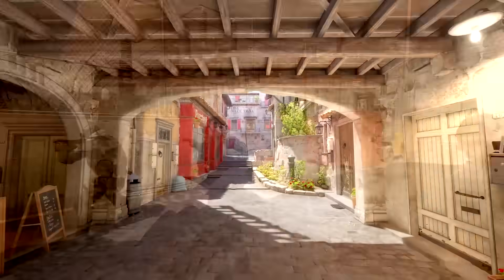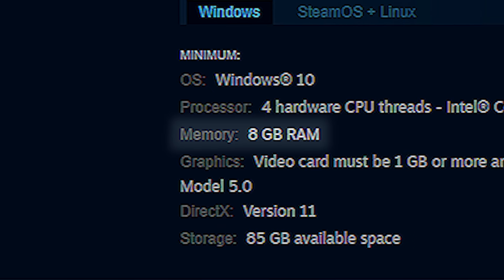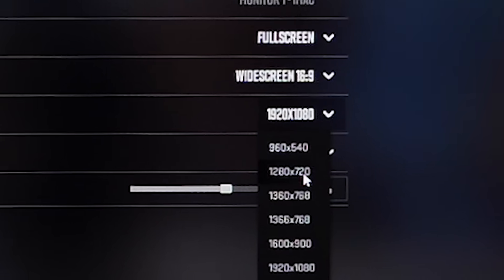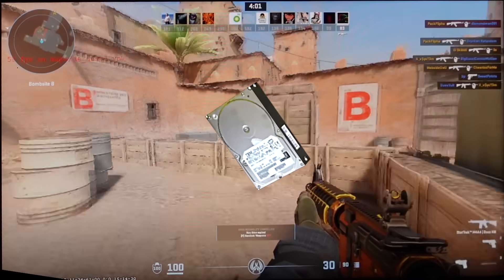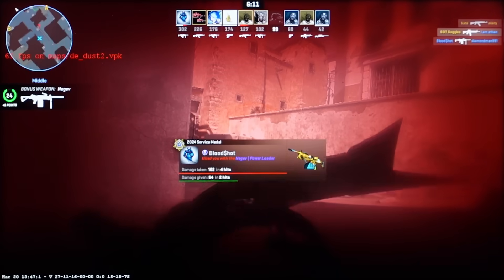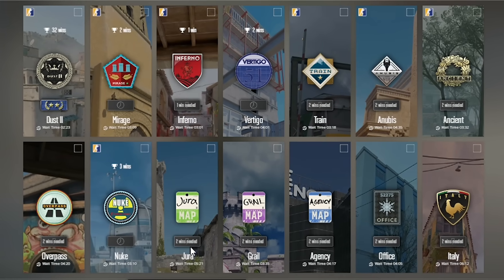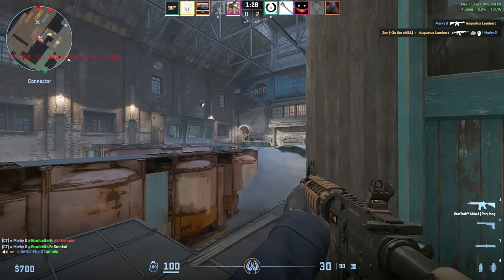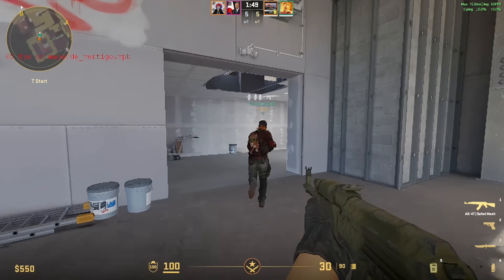Can a 2013 iMac Run Counter-Strike 2?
In this video, I'm going to attempt to run Counter-Strike 2 on my old childhood iMac, 21.5" late 2013 model. People say the game is unoptimized and with higher system requirements, will this iMac be able to keep up?
By the way, I'm doing it on Windows 10. CS2 isn't supported on MacOS.

Technically, I started the channel with this computer.

Chapters:
0:00 Intro
0:40 System Specs
2:06 CS2
4:10 HDD Slow, SSD Fast
5:18 More CS2
6:39 Competitive
8:20 Conclusion